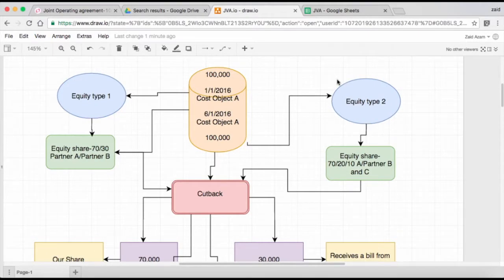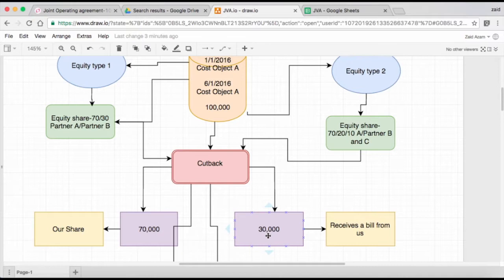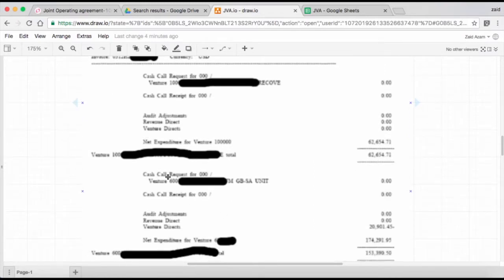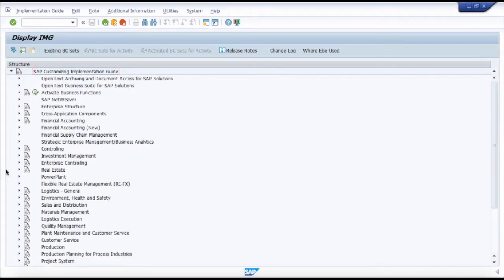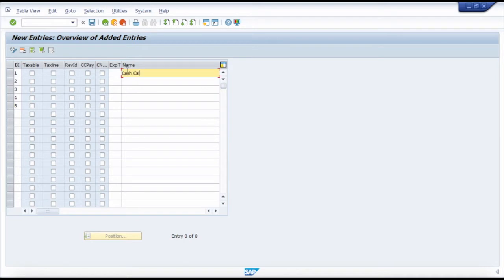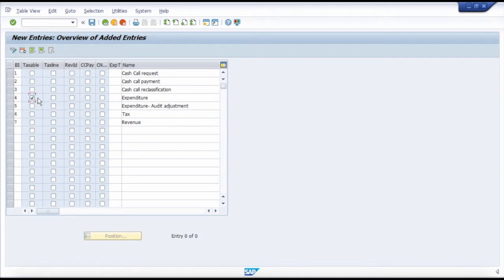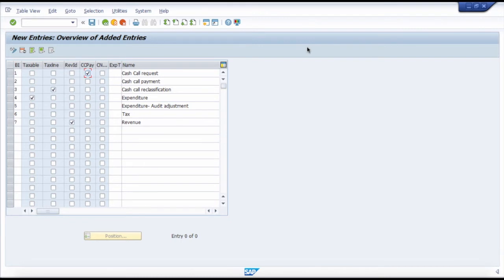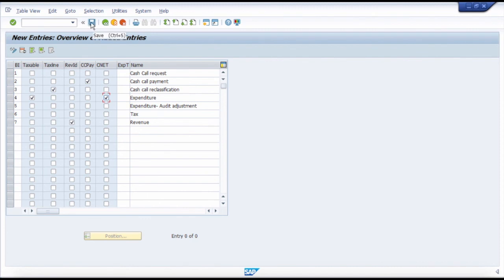JVA configuration| Billing indcators| Joint Venture accounting training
This is one of the videos of the 80+ videos of JVA training by Sapsharks.
It covers everything you need to master JVA.